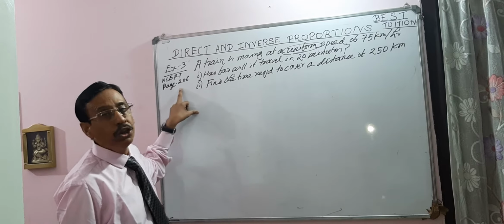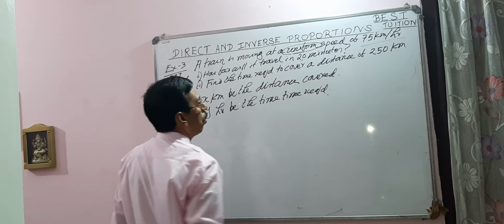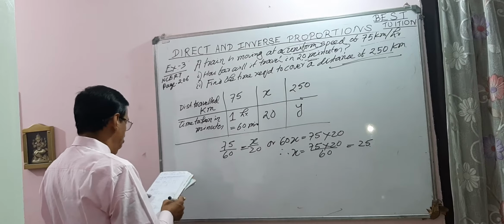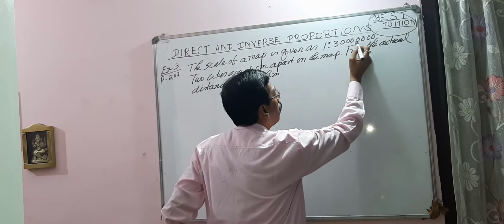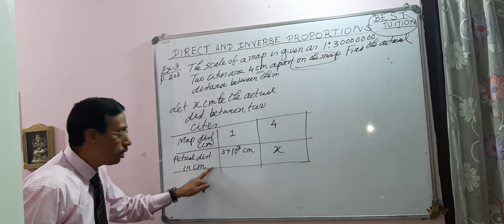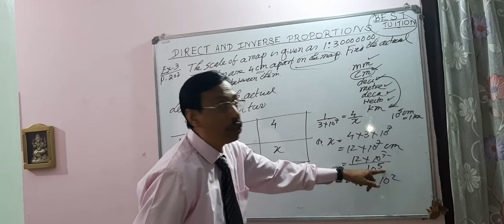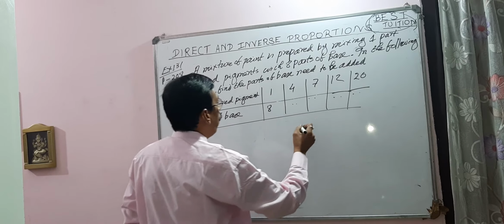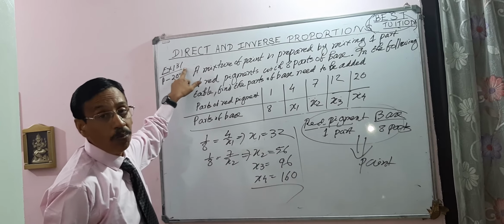2 Direct and Inverse Proportions Part 2 Class 8 CBSE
In this video, more problems are solved to give a clear concept on Direct Proportion.